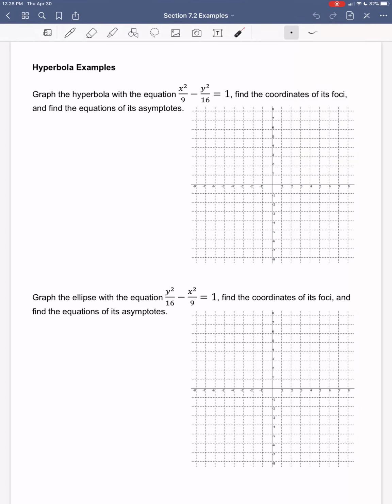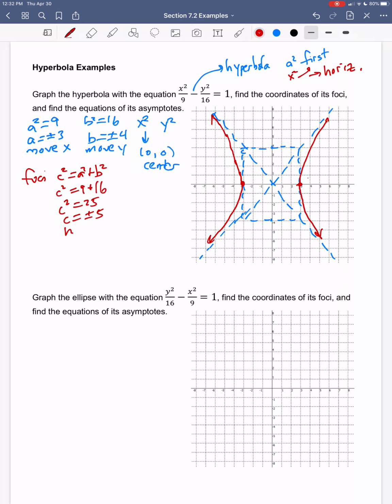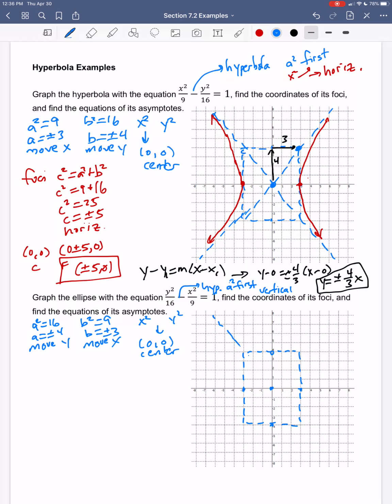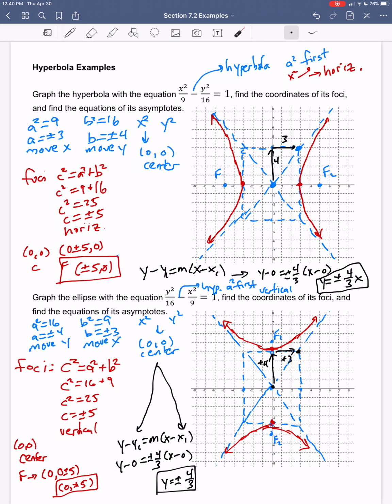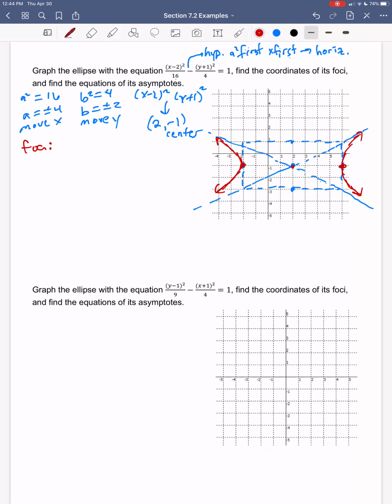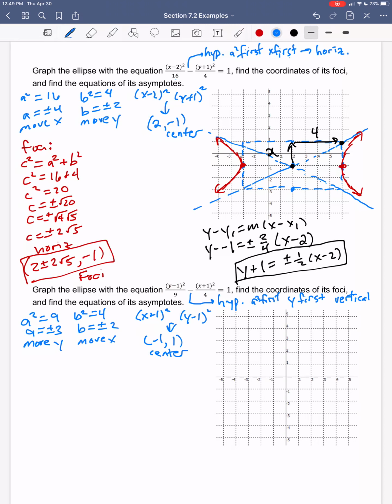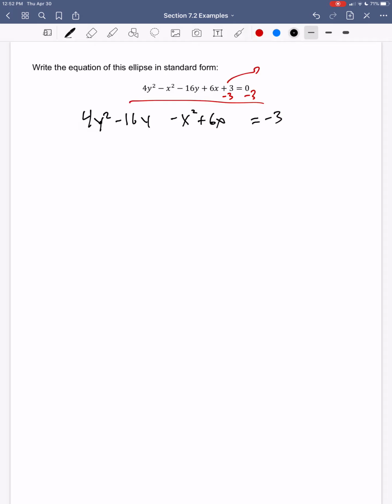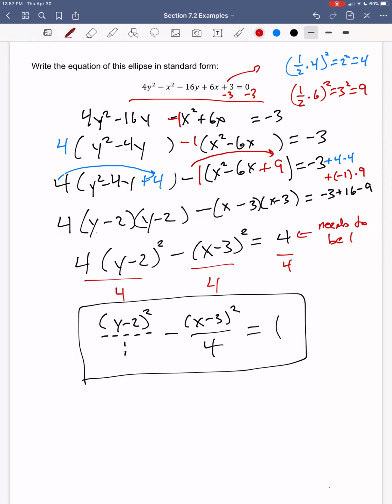Example Problems: The Hyperbola